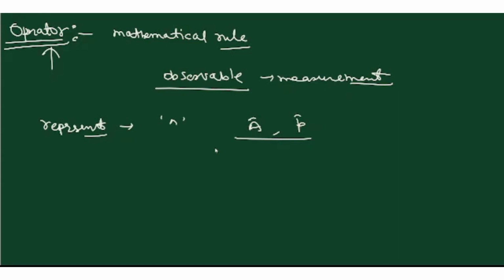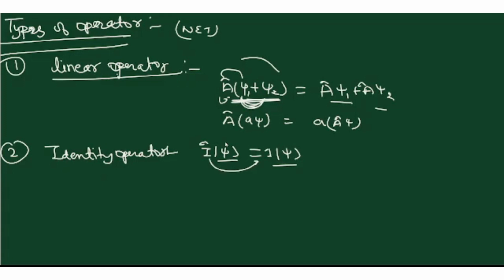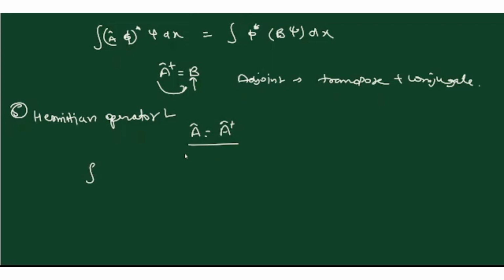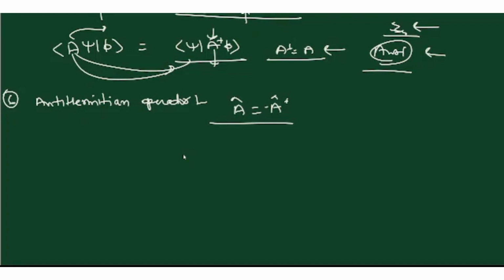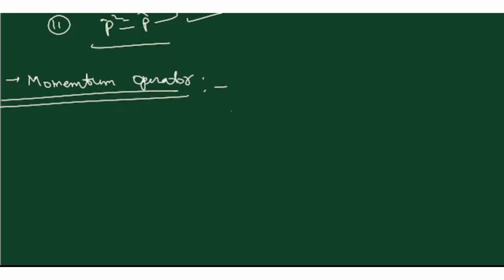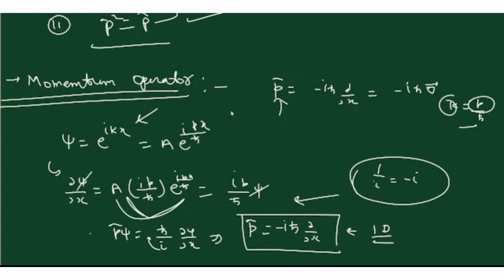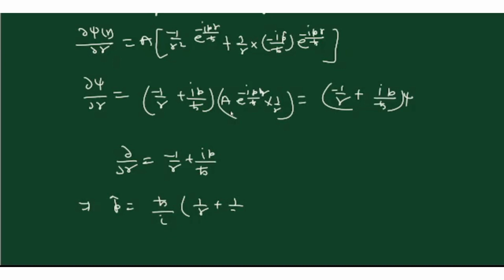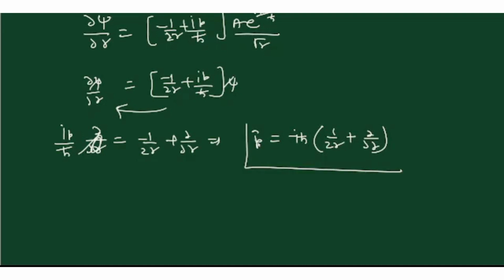Operators and Types of it ,Momentum operator derivation in spherical,cyllindrical,normal Lecture-7